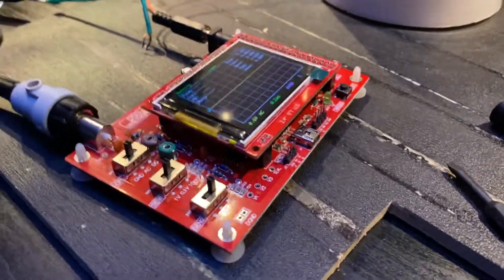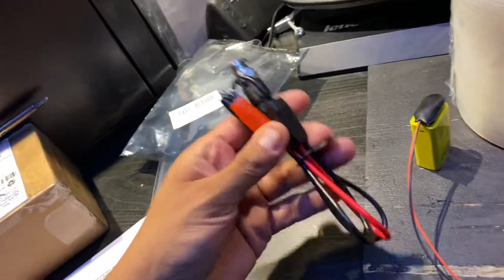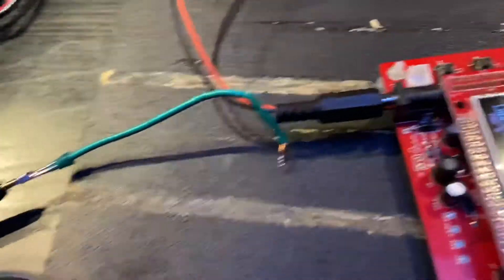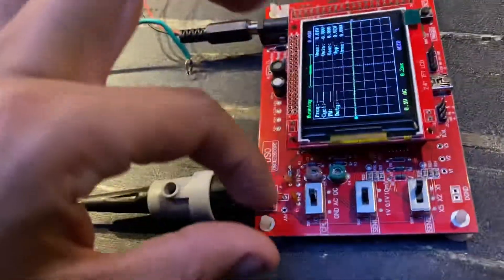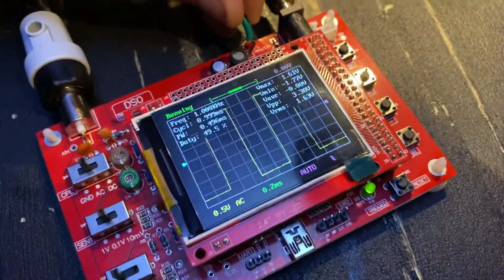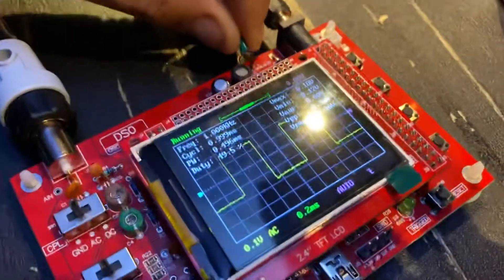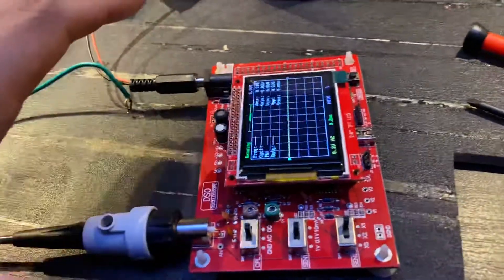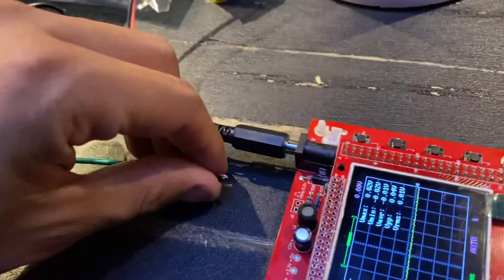Oscilloscope DSO 138 probe (x1 and x10) calibration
Quick visual overview of how the DSO138 O-scope probe needs to be calibrated.  You need a x10 probe if you’re planning on tuning your car audio amplifiers. x1 is fine to check low level speaker voltage.